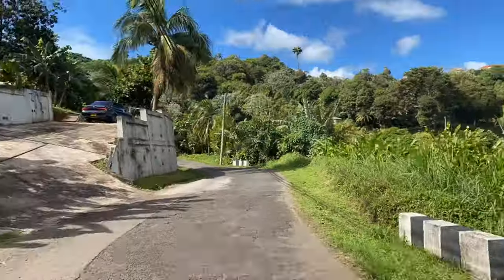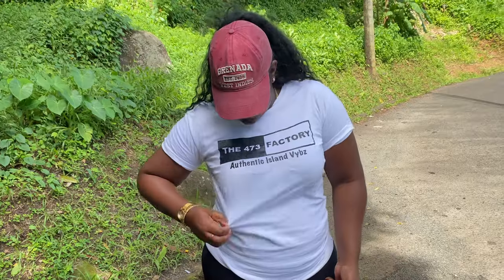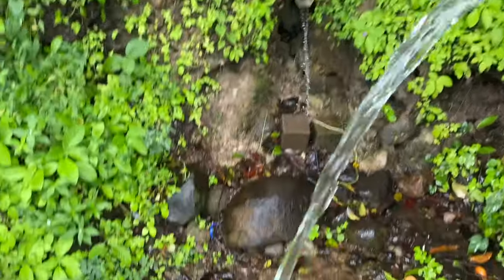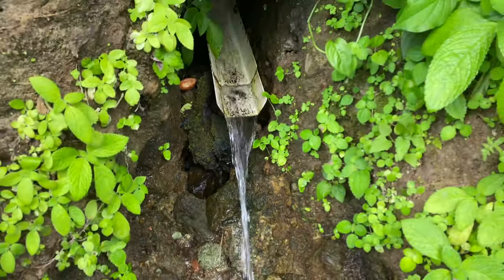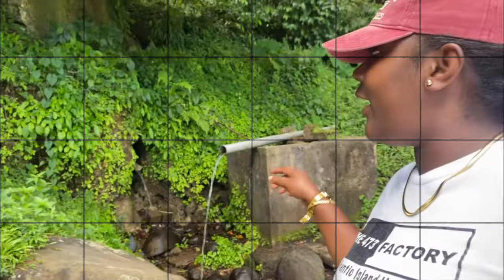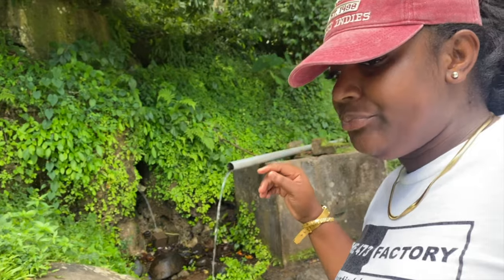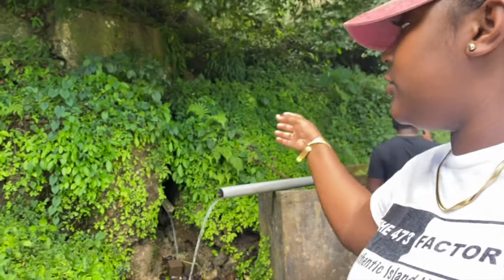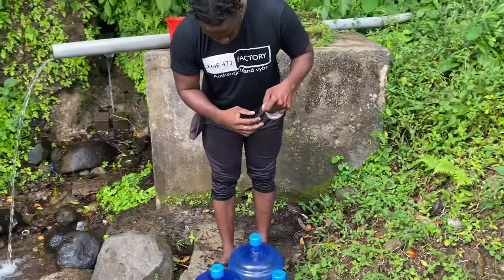Natural Spring Water (St. James Grenada)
We visited the Natural Spring at St. James St. Andrews  Grenada

This natural spring is located just about 15 minutes drive outside of the town of Grenville. This refreshing spring is the hallmark of the St. James community. This water source serves the community, as well as persons, throughout the parish of St. Andrew as persons frequently visit this spring to bathe, wash vehicles, and collect drinking water.

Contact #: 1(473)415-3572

Join the 473 factory for an authentic island vybz!!